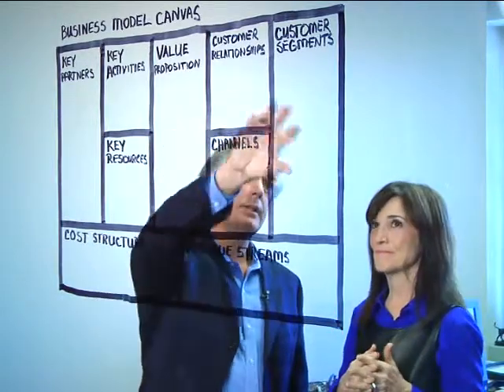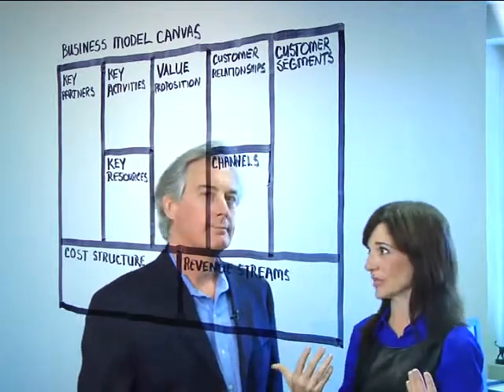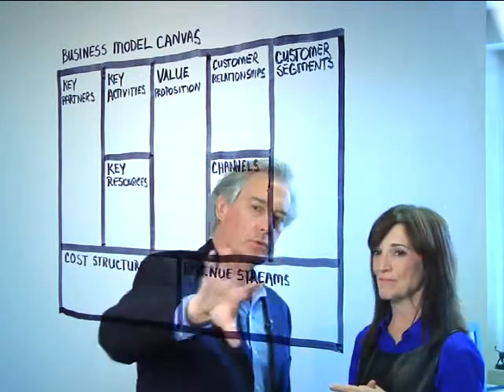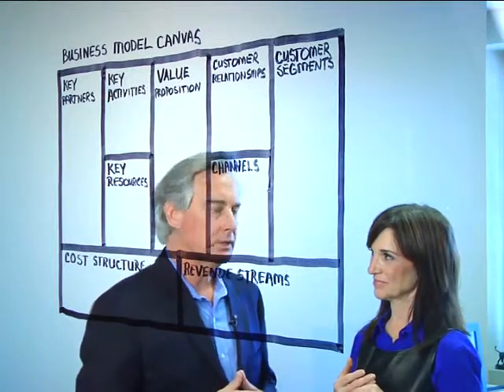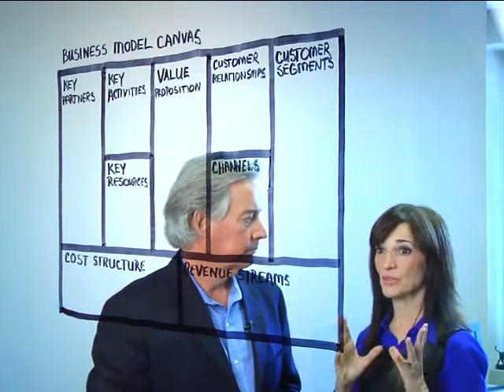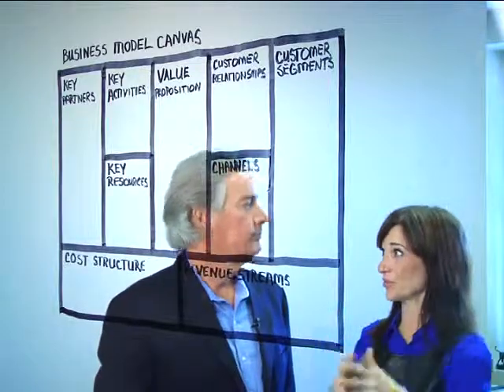BUSINESS MODEL CANVAS - RIGHT SIDE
Jim Canfield, CEO of Renaissance EXECUTIVE FORUMS and Andrea Kates, Author of Find Your Next discuss the Business Model Canvas